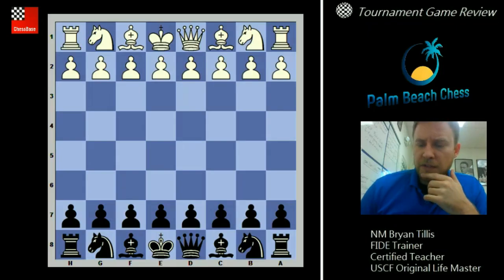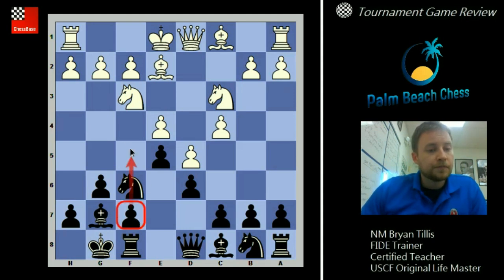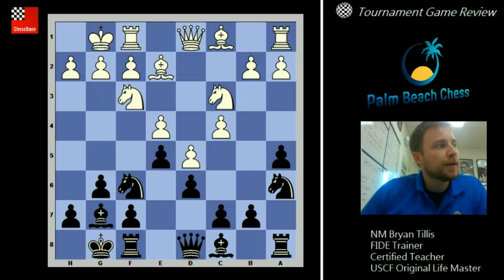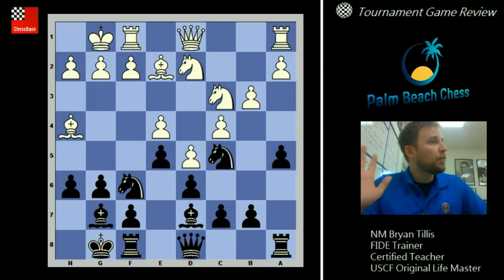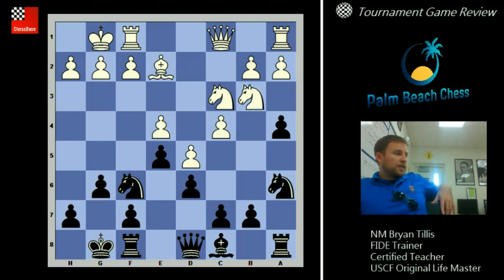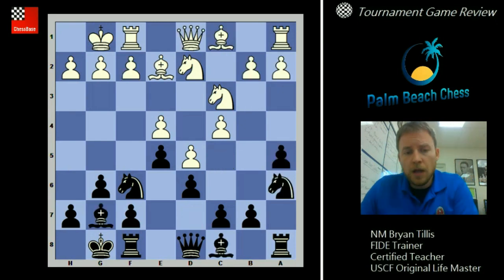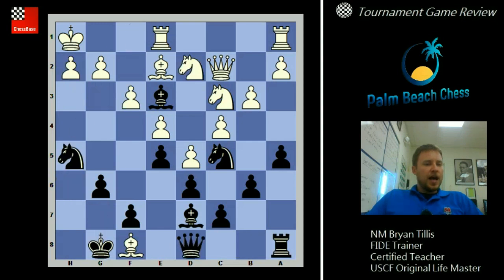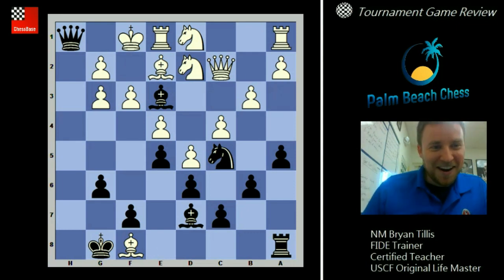King's Indian Classical Petrosian Variation Idea Exploration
Classroom session exploring the ins and outs of the Kings Indian Classical Petrosian Variation.